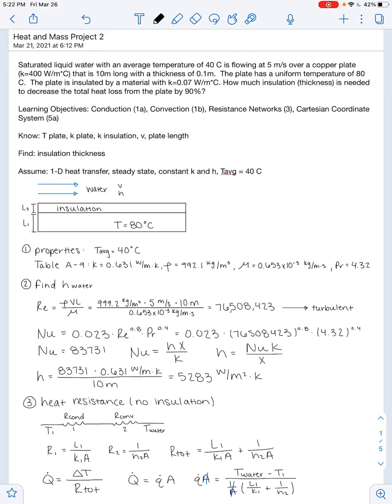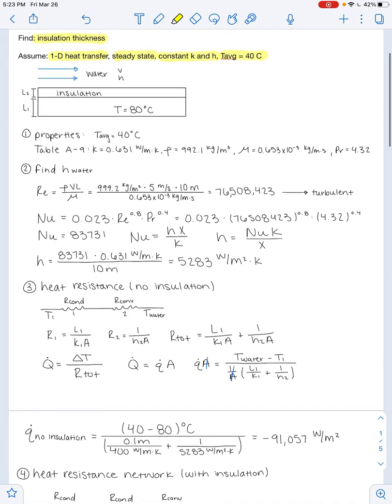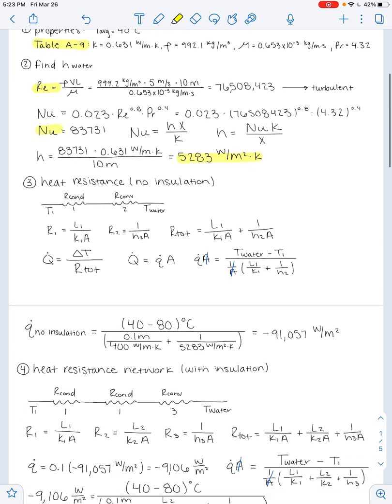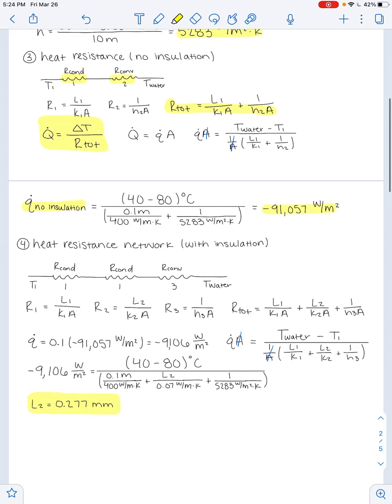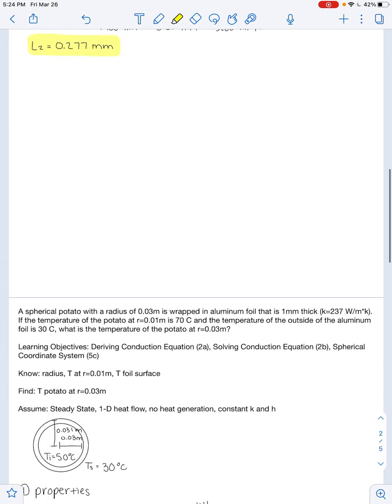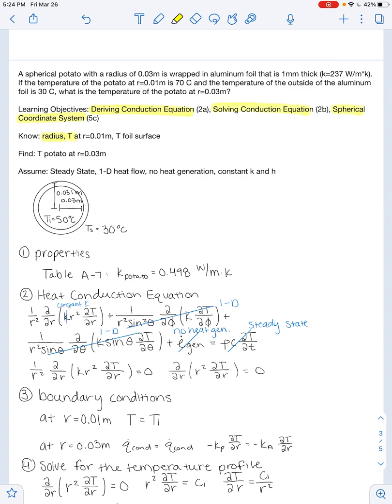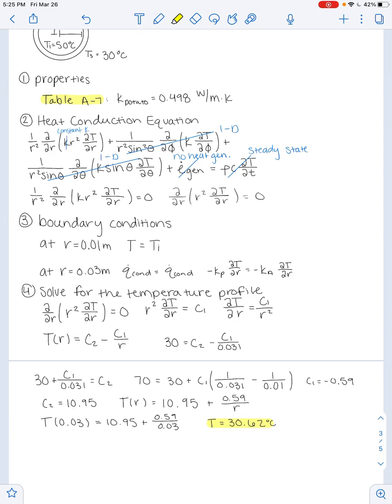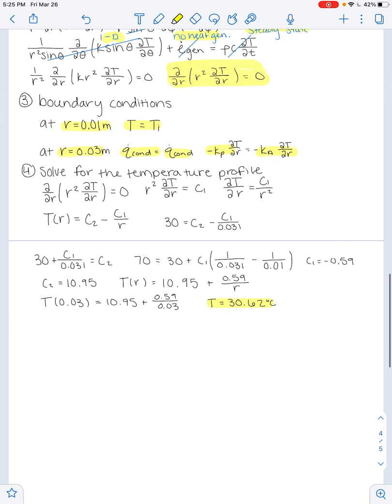Heat and Mass Transfer Project Turn in 2